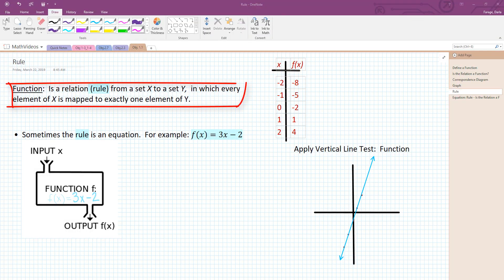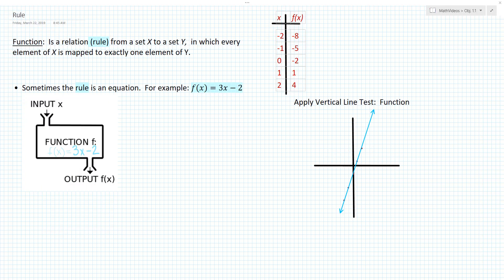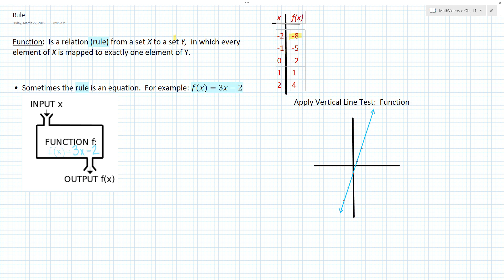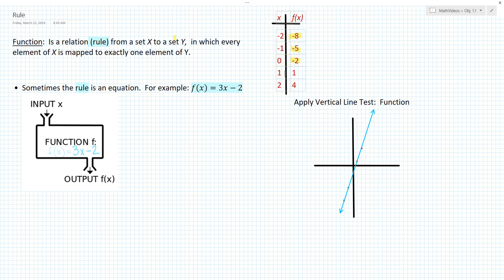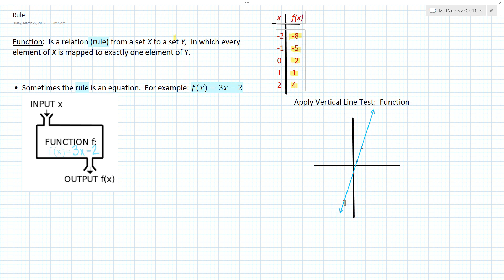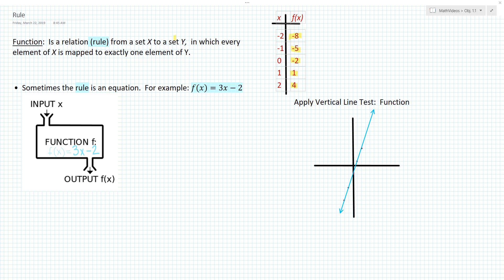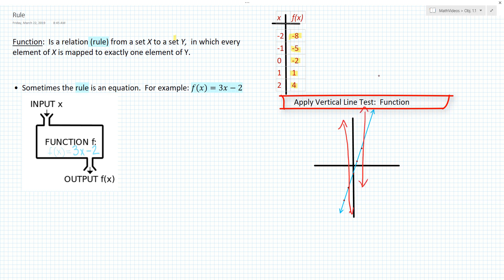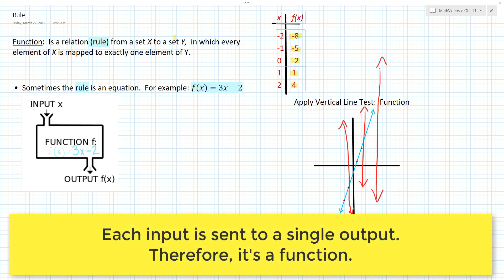Function or Not - Equation Example 1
Determine whether the equation is a function.